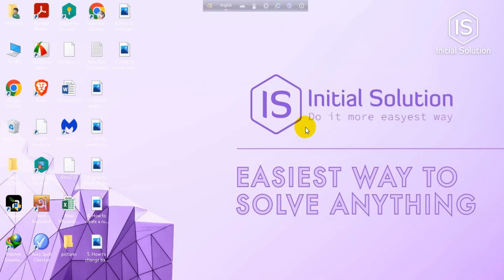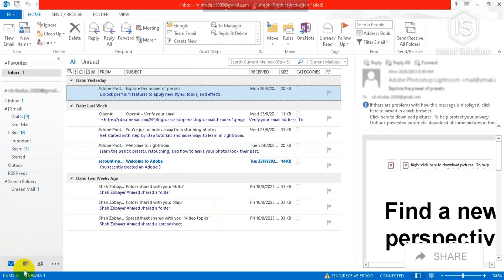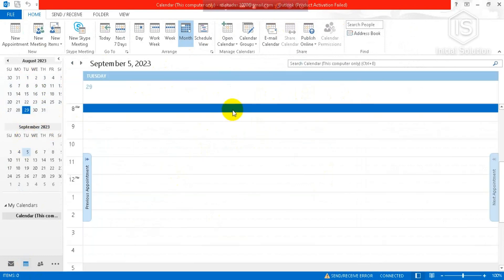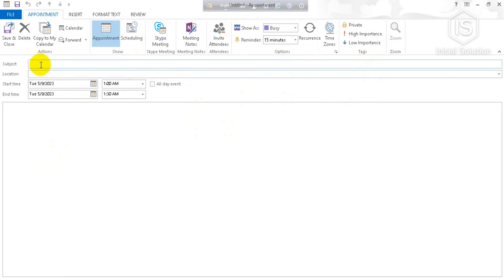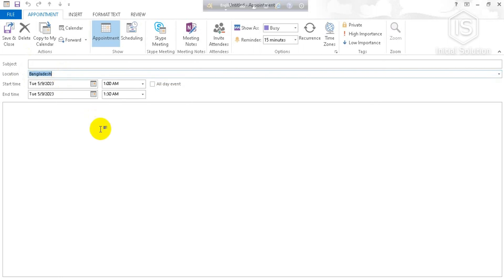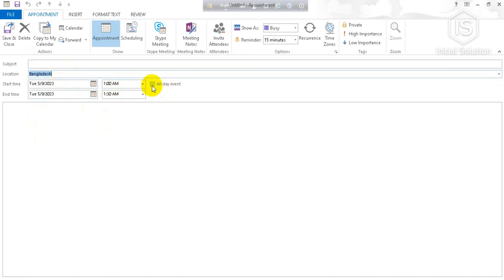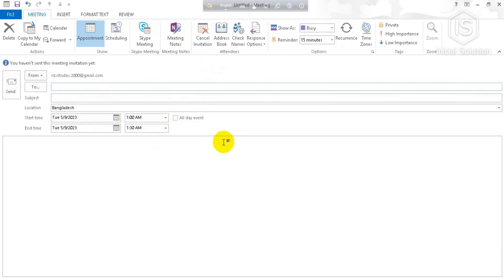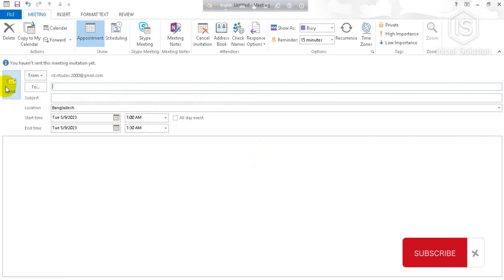Outlook Calendar Invites Made Simple : How to send calendar invite in Outlook 2024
Discover the art of sending calendar invites in Outlook. Our tutorial simplifies this essential task, helping you coordinate meetings effortlessly. Stay on top of your agenda and improve your time management.

Step 1: Open Outlook and go to the Calendar.
Step 2: Create a new event and fill in details.
Step 3: Click "Invite Attendees" to add the email addresses of the people you want to invite.
Step 4: Set optional reminders.
Step 5: Click "Send" to send the invite.

📖Chapters of How to send calendar invites in Outlook
0:00 - Introduction to Sending Calendar Invites in Outlook
0:07 - Opening Microsoft Outlook Calendar
0:23 - Selecting a Date for the Calendar Event
0:41 - Filling in Subject and Location for the Event
1:00 - Choosing Date and Time
1:13 - Inviting Attendees to the Calendar Event
1:38 - Sending the Calendar Invite
1:50 - Conclusion and Farewell